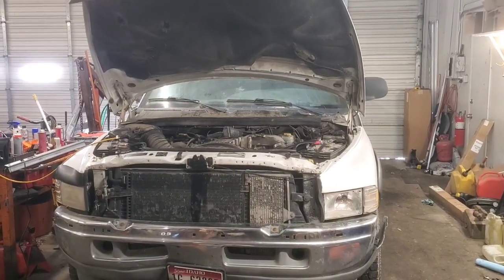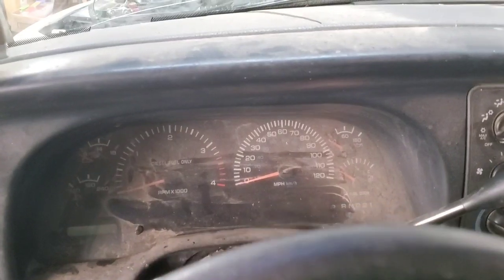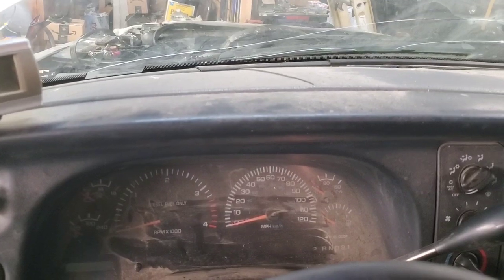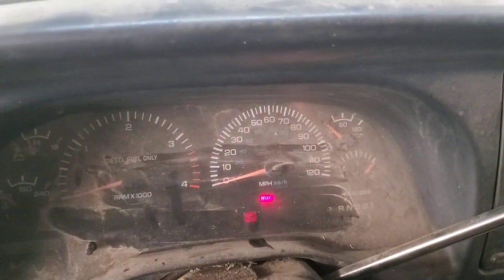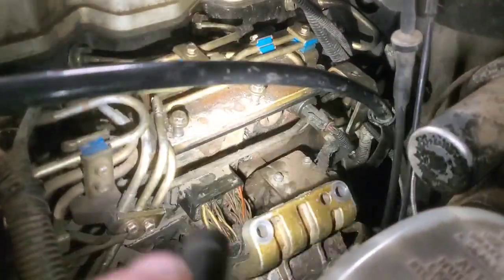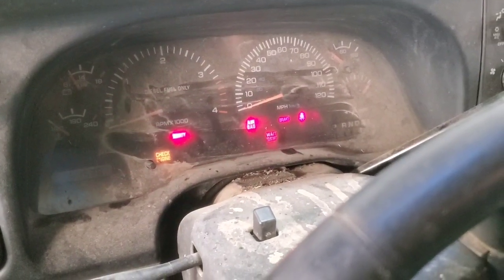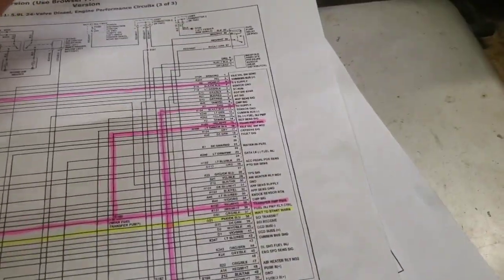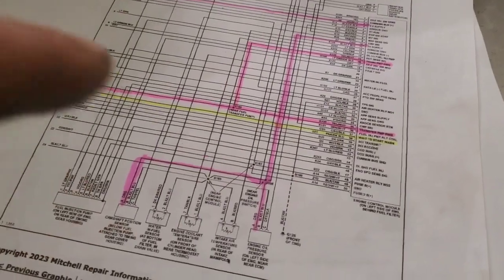Dodge Ram 5.9L Cummins Vp44 Crank No Start. You Won't Believe the Cause!!!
Here we talk about what the cause of the crank and no start we had with this 98 Ram with a 5.9L Cummins.